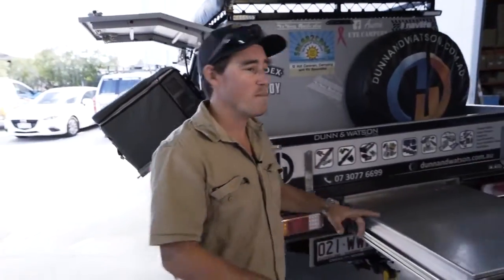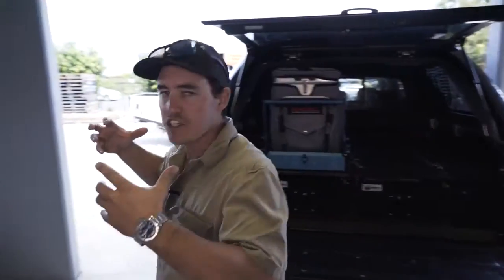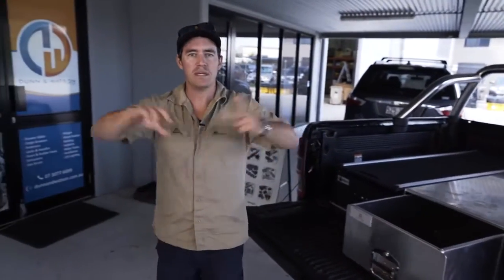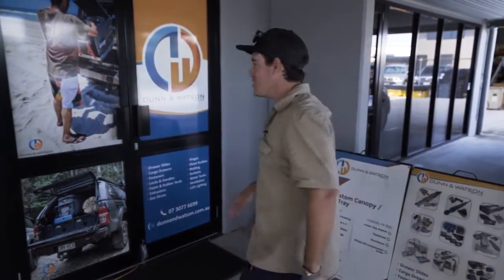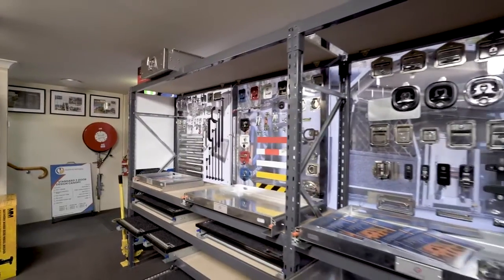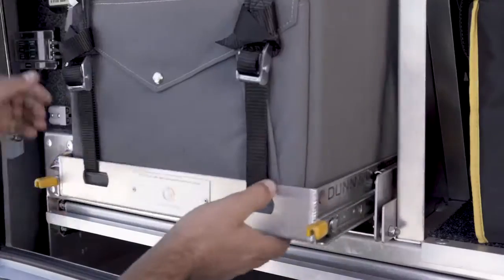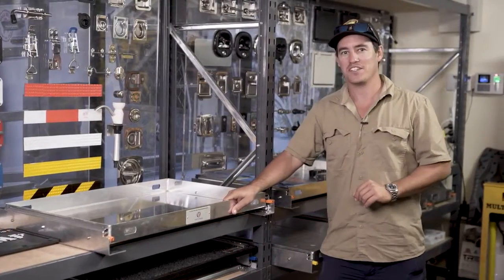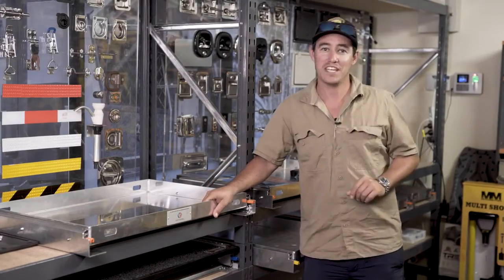Dunn & Watson Hardware Specialists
Dunn & Watson Pty Ltd is a proudly Australian Owned and Operated supplier of Locks and Handles used in the manufacture of Toolboxes, 4wd Camper Trailers, Caravans, 4x4 Ute Trays and Canopies as well as cargo drawers and fridge slides. As a verified Australian Manufacturer we know our products work to the highest standard as we not only supply leading Australian Manufacturers but also use our own products in our range of Ute Tray and Canopy Accessories, Cargo Drawers and Fridge Slides to name a few.

To view our extensive range of Locks and Handles see our